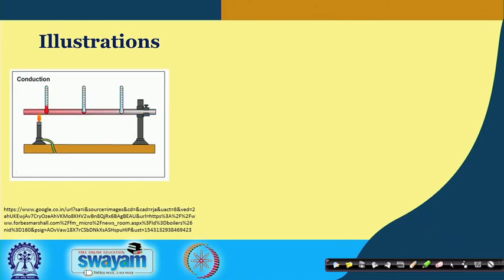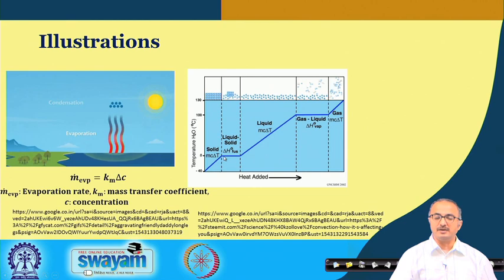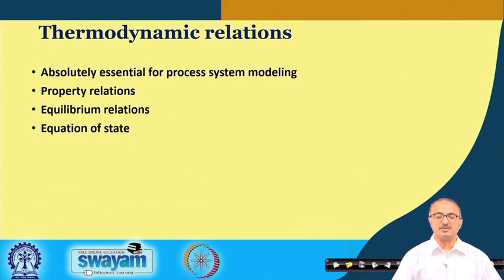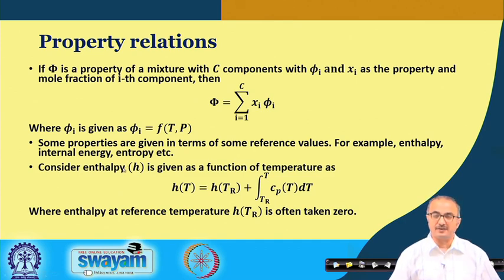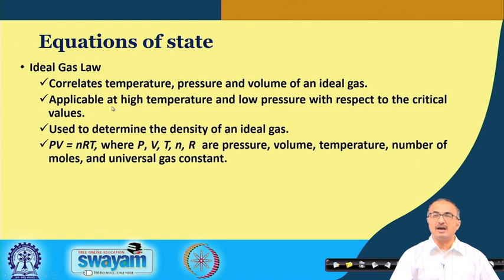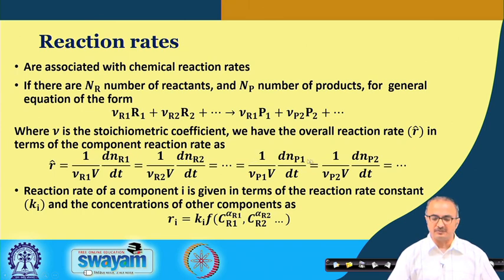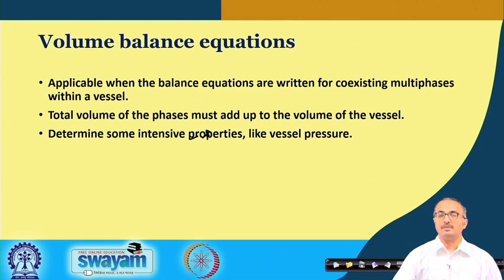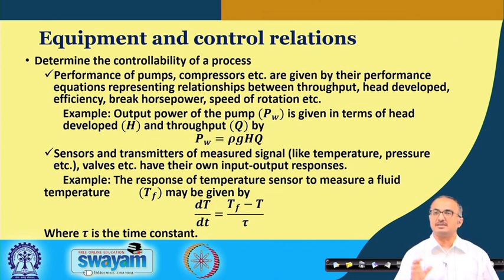Lecture 05: Balance Equation Preliminaries-II